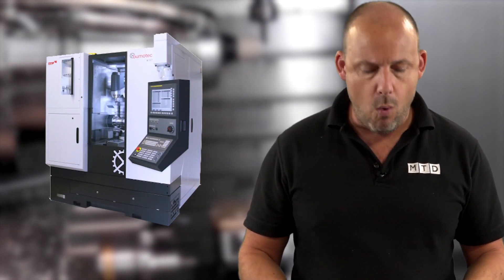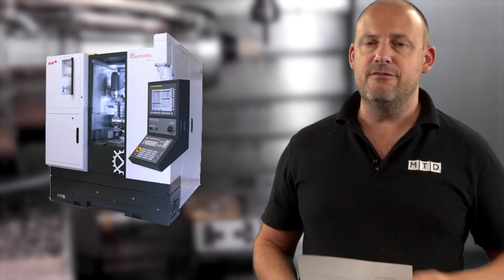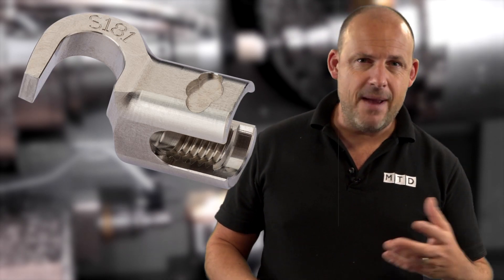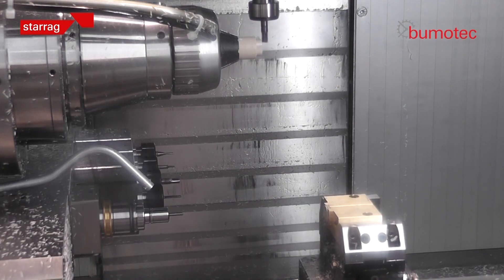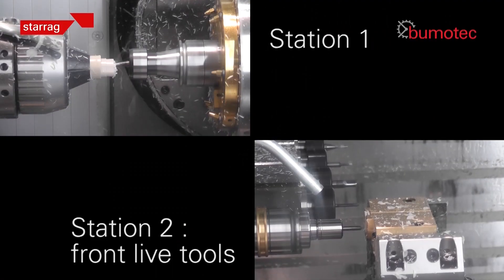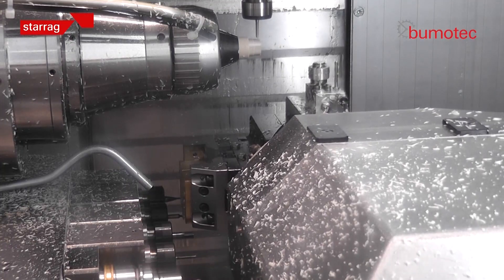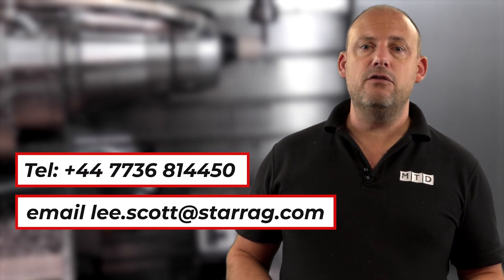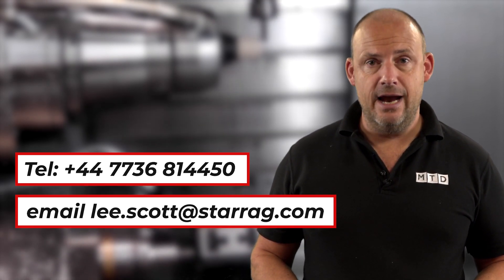Short delivery on Starrag Bumotec S181, where two stations are better than one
Average cycle time savings of 40% on complex, multi-task workpieces are achievable with two machining stations for simultaneous cutting on the 40,000 revs/min Starrag multi-axis Bumotec s181 mill-turn/machining centre. Available for sale or rent and on short delivery, the s181 brings unprecedented productivity gains on components from 32 mm bar.